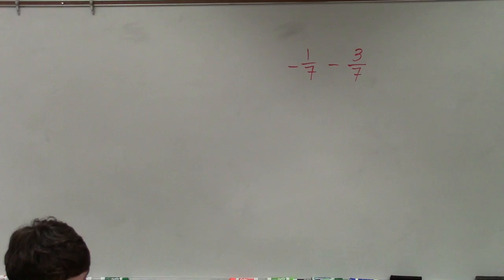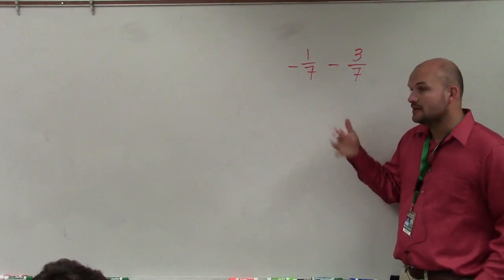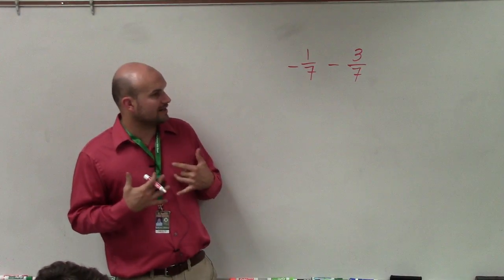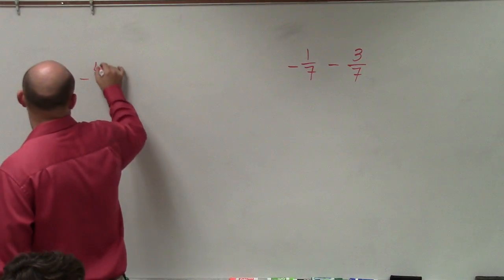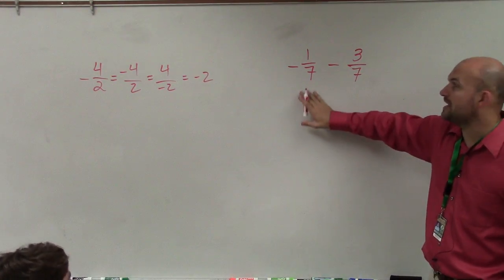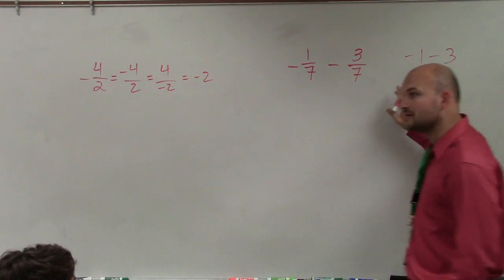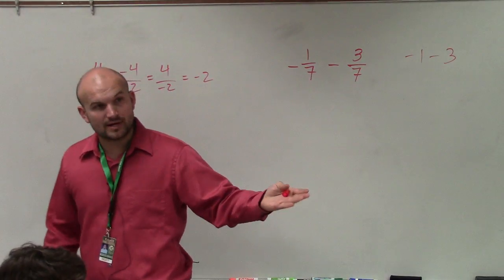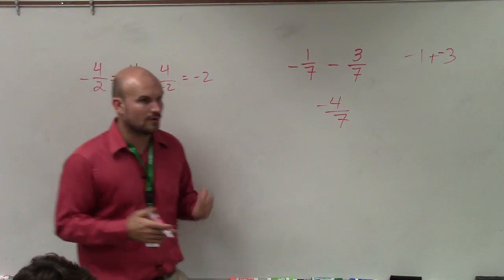How to determine the difference between two fractions with same denominators